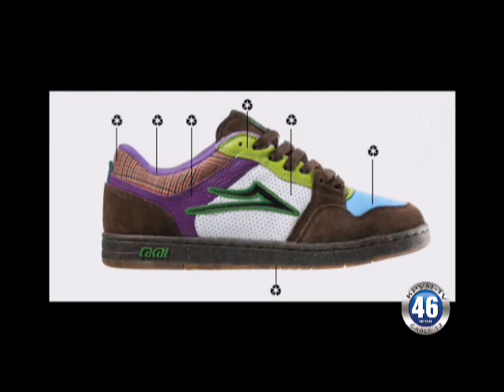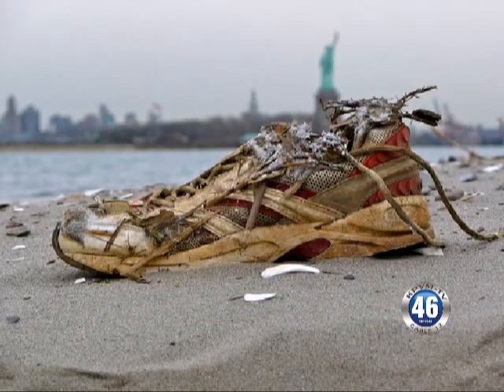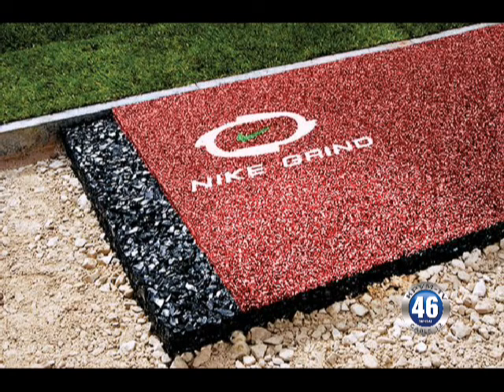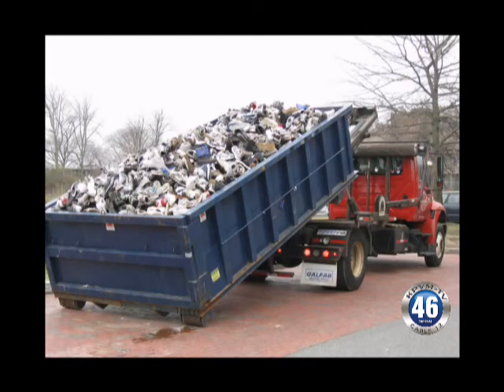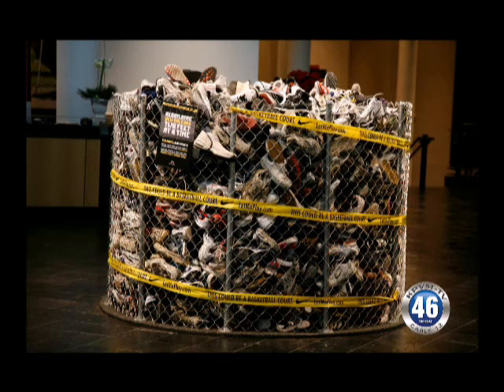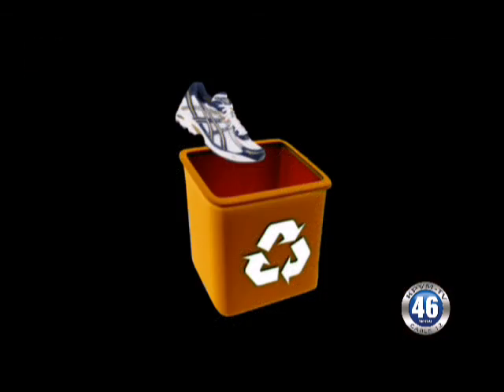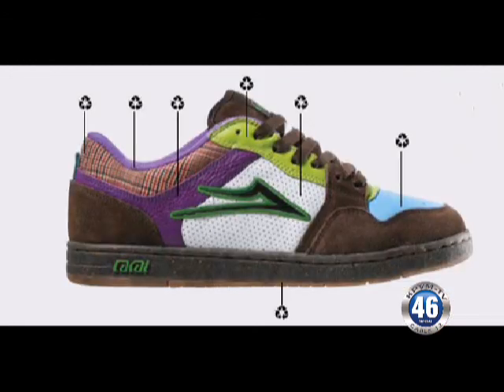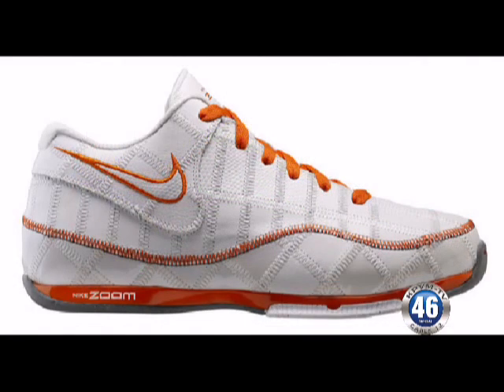05/02/2012 Sole in Peace Out Recycled Shoes.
There's a way to donate your old shoes that will also help keep kids safe on the playground and help the environment too.